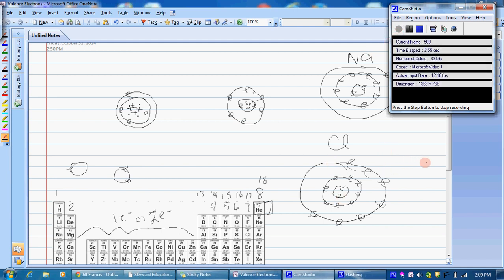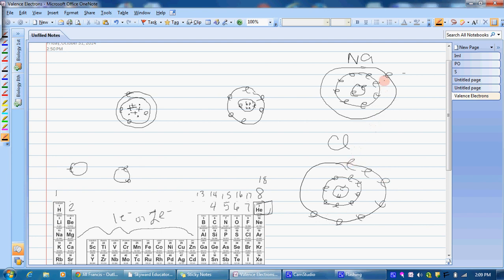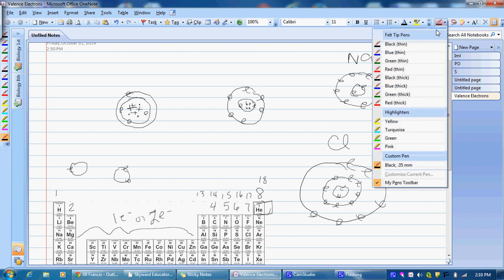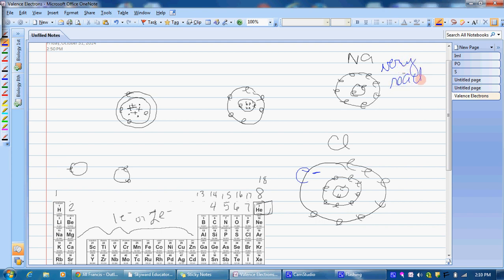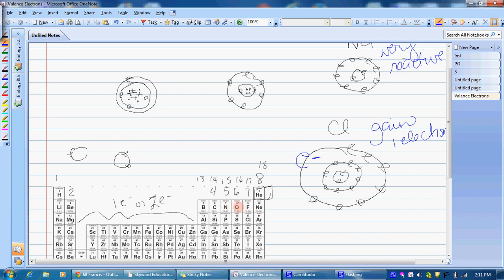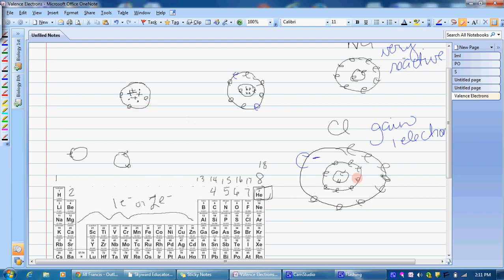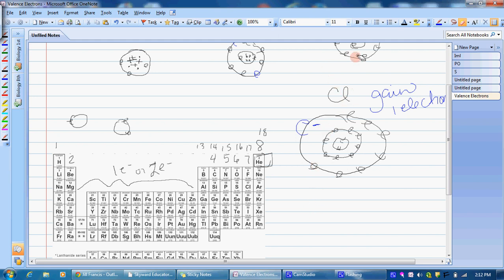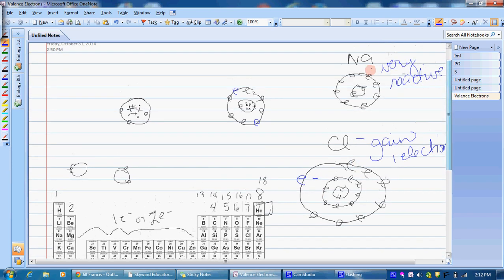Valence electrons 2